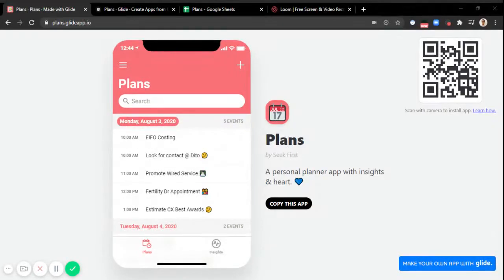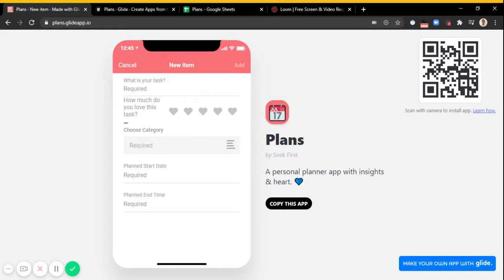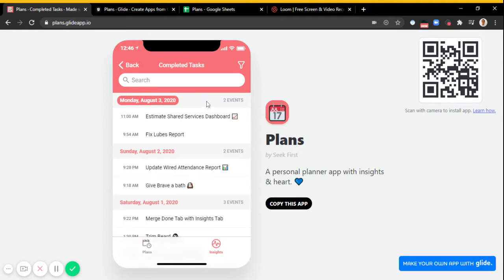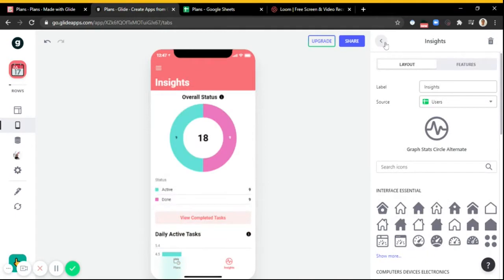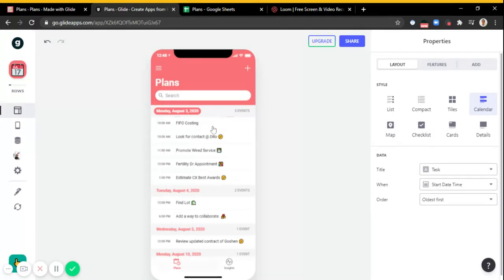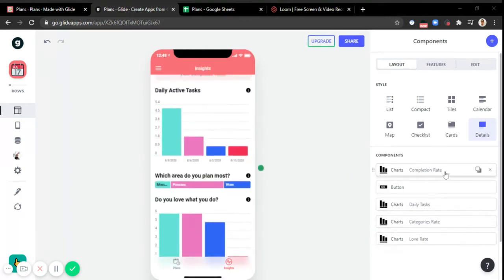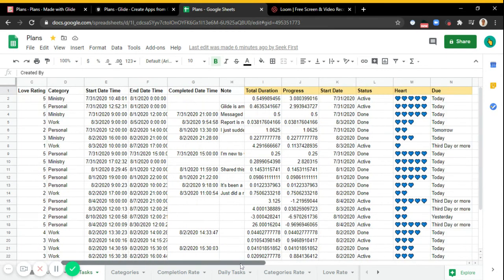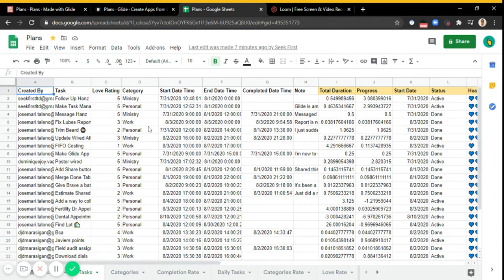Plans · Made with Glide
A personal planner app with insights & heart. 💙